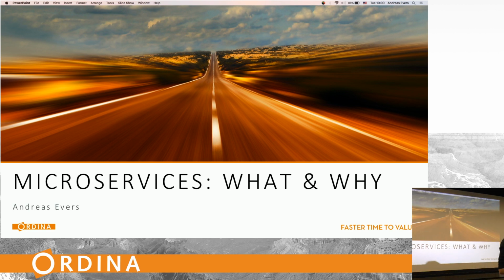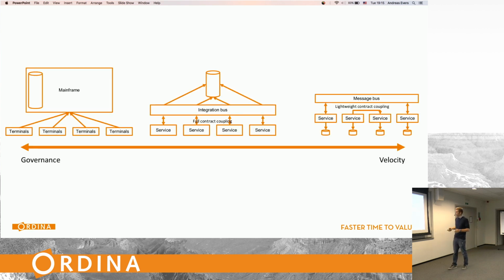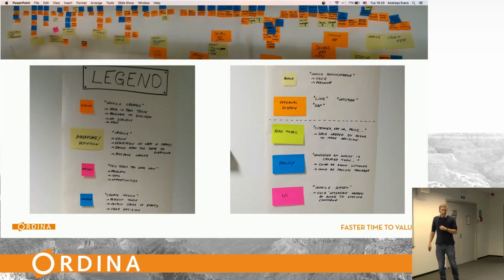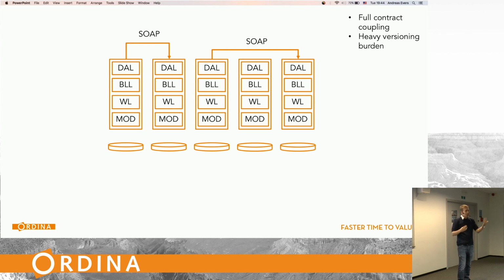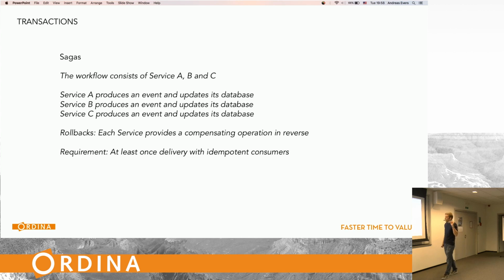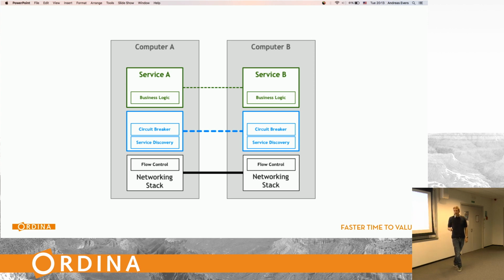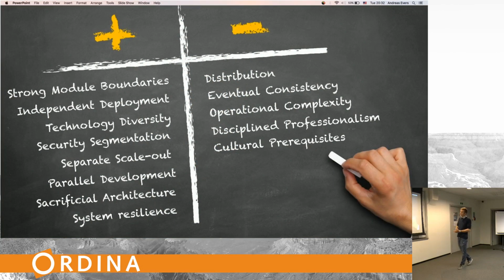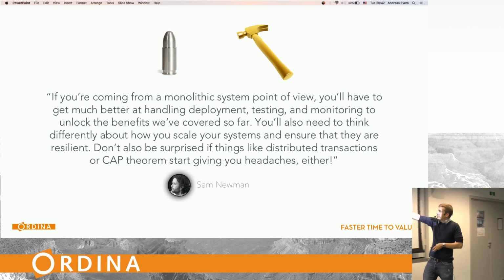Microservices: The what and the why? by Andreas Evers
What are microservices? And why should we choose this kind of architecture? The heck, why should we even bother splitting up our monolith in different parts?

For this session we asked our veteran speaker Andreas Evers to tell us a little bit more about what microservices are, and why the clients he has come in contact with are so hyped about microservices.